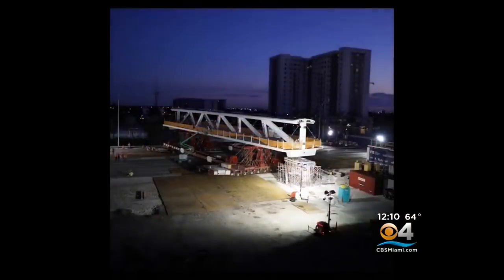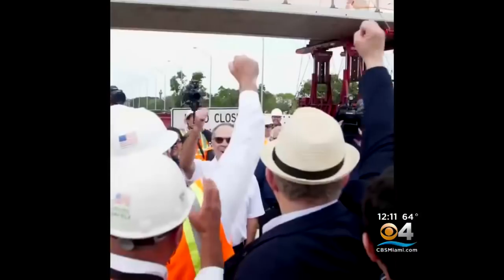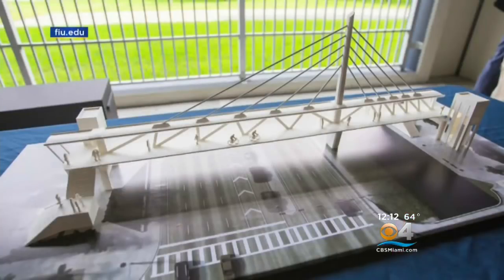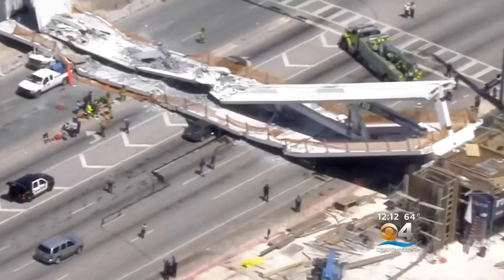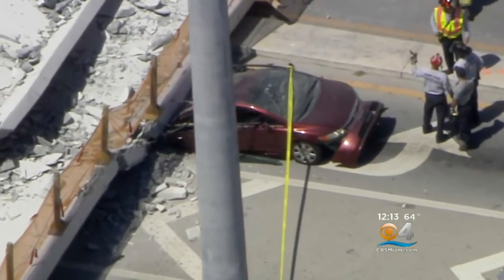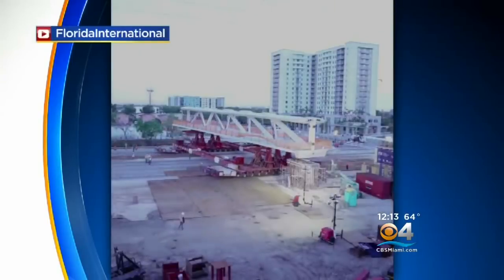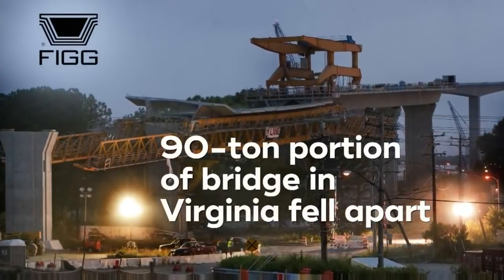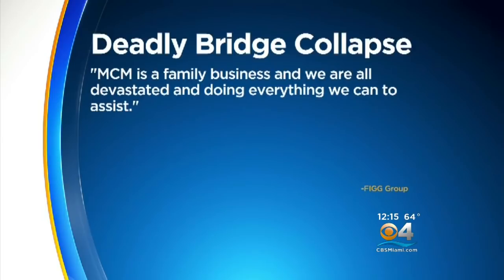Construction Firms Behind FIU Pedestrian Bridge Have History Of Safety Complaints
CBS Miami's Silva Harapetian reports on the construction firms behind the FIU pedestrian bridge that came down on Thursday, killing at least four people.